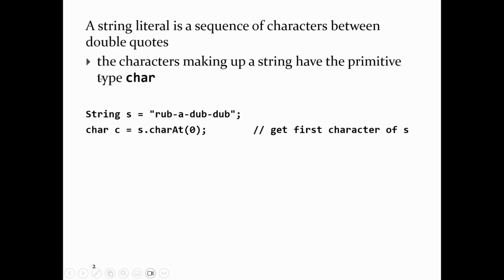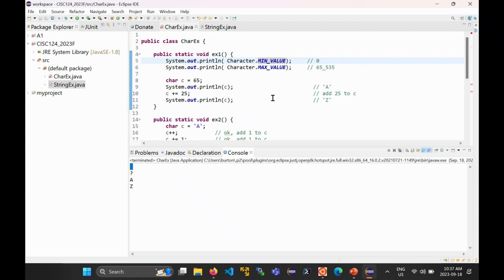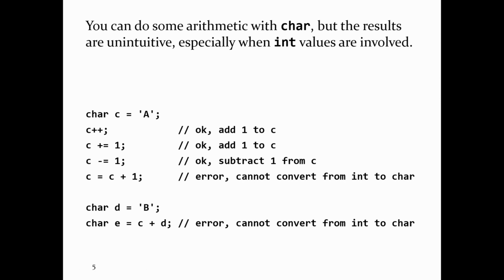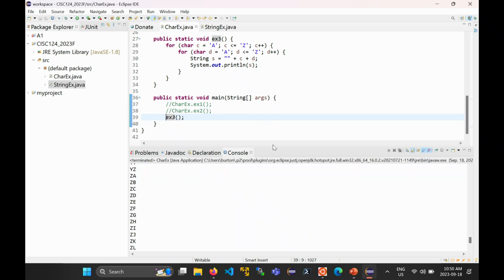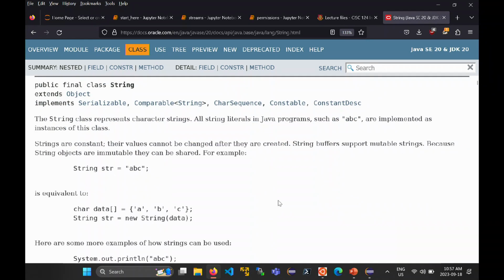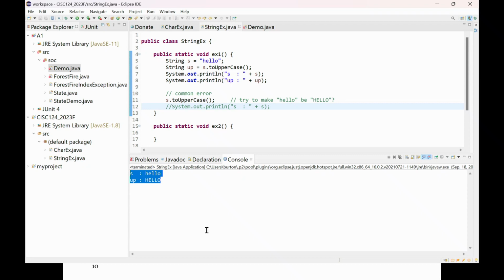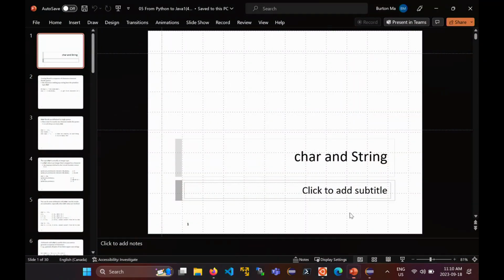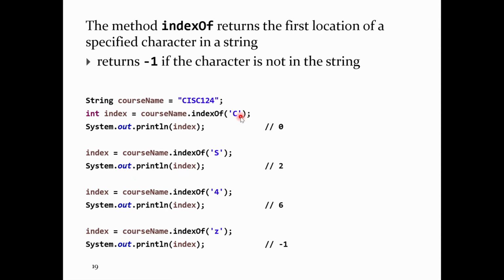2023-09-18 CISC124: char and String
The char and String types.